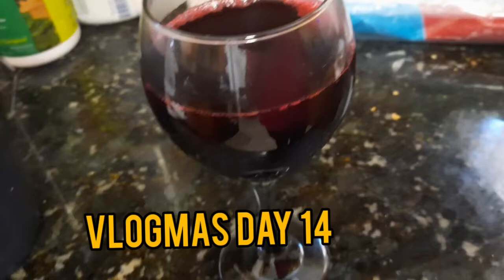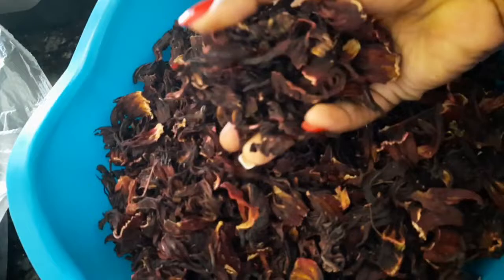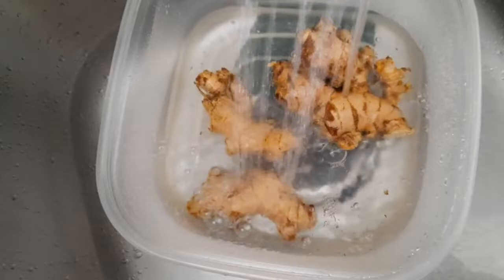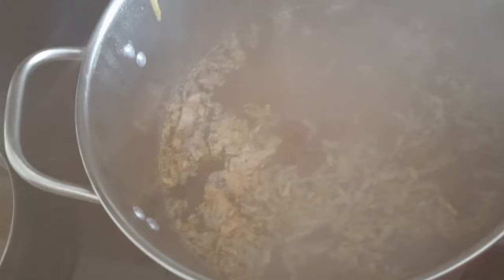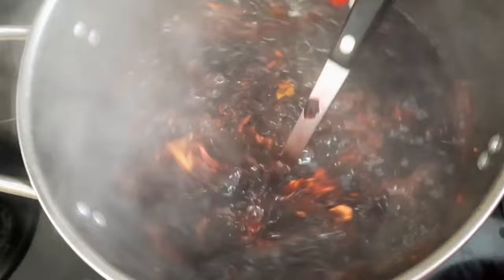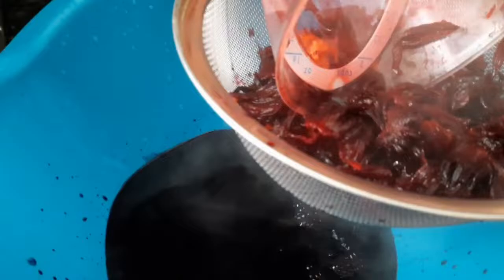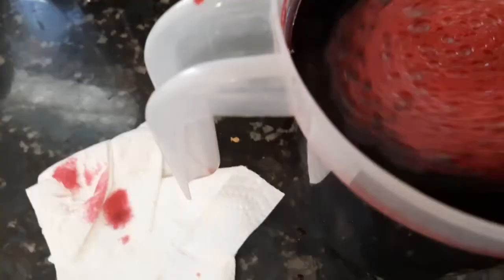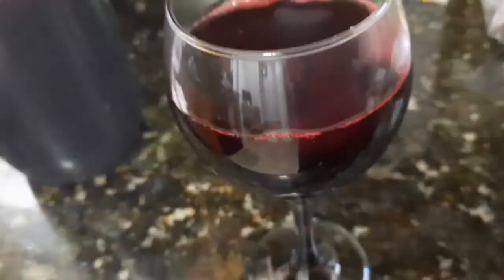JAMAICAN SORREL | VLOGMAS DAY 14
In today's video, I will be showing you How to Make Jamaican Sorrel that you will enjoy this Christmas. Follow these easy steps and you will definitely enjoy your Christmas Mocktail.

The steps are easy and here's all you will need:

Ingredients

Sorrel
Ginger
Brown Sugar
Red Label Wine
White Over Proof Rum

Catch up on my Vlogmas 2020 videos⤵️⤵️